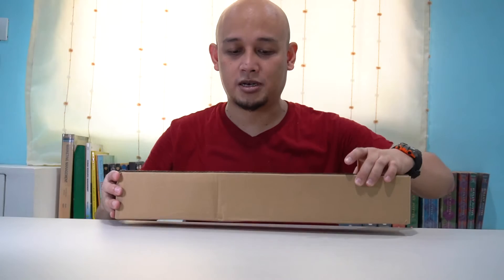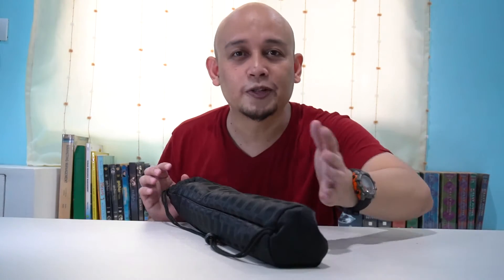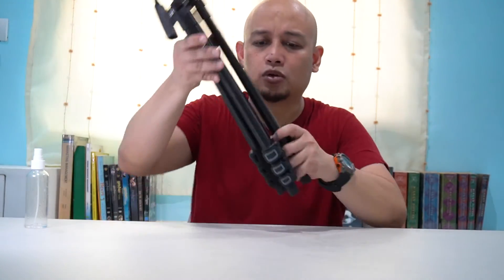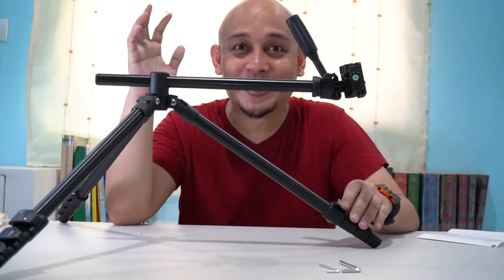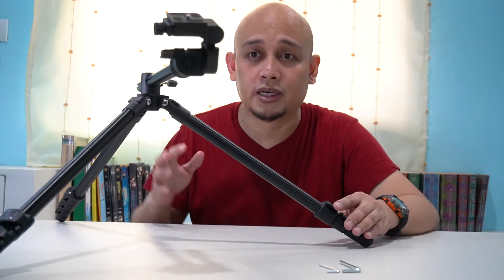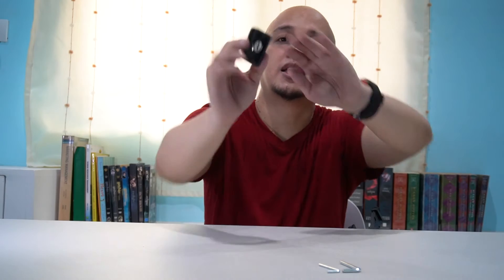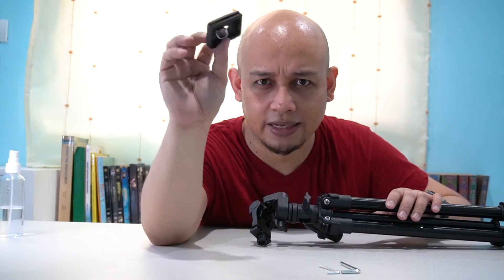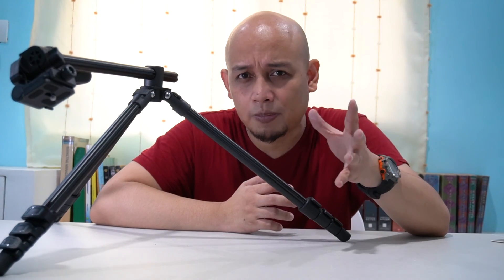I Bought a Weird Looking Tripod | Andoer Q160HA Horizontal Tripod Unboxing | Philippines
Hey everyone, this is my first time to own a tripod! I bought the Andoer Q160HA Horizontal Tripod from Lazada. Like my previous unboxing, this is not a professional review. This is more like a "first impression" type of content. I hope you'll enjoy the video!

Please also check out the links of AXL Trainings; a multi-awarded training outfit based in Cebu City, Philippines and is best known as the "Most Trusted Team Building Provider in the Visayas and Mindanao."